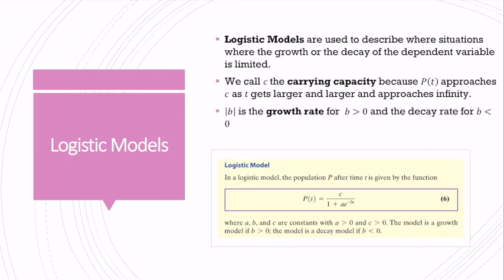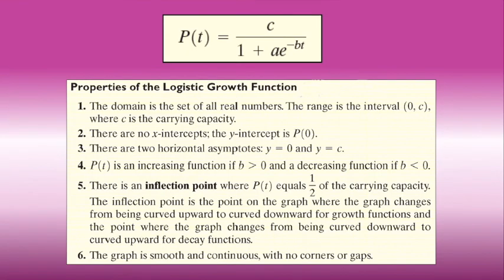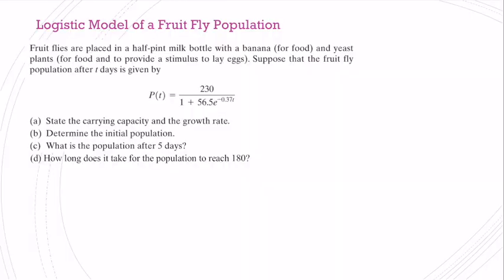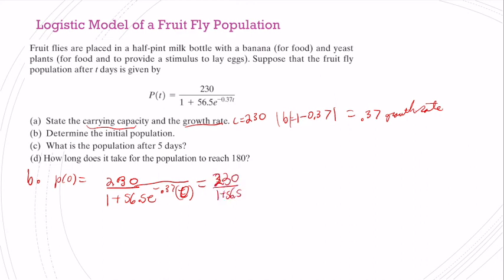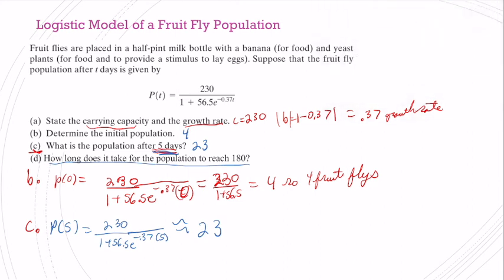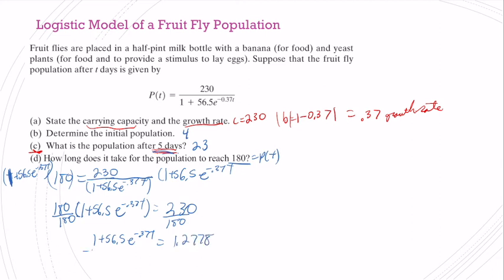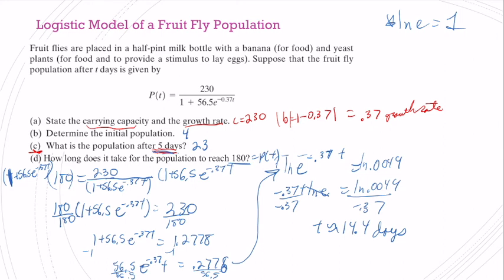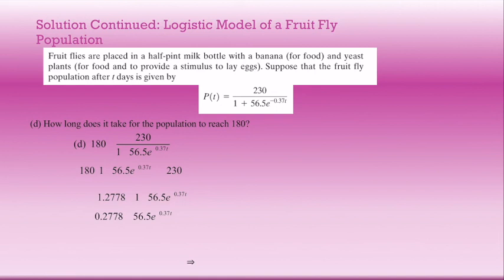MTH Section 6.8 Part 3